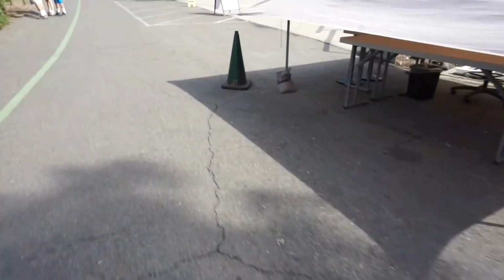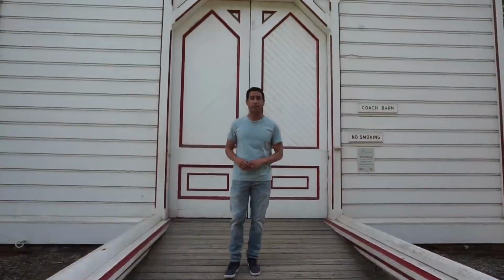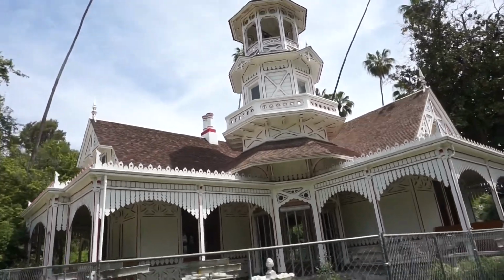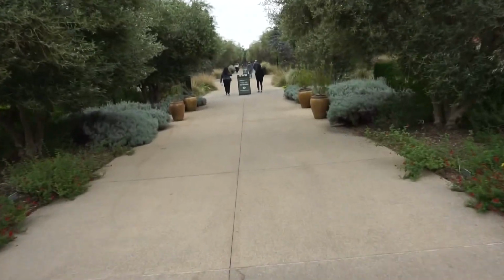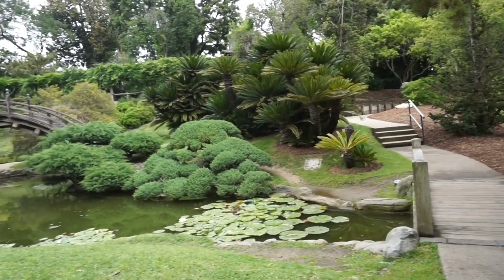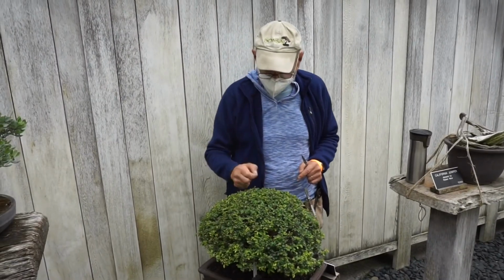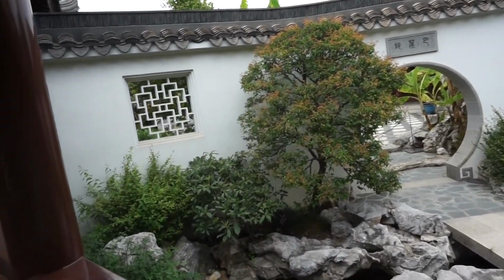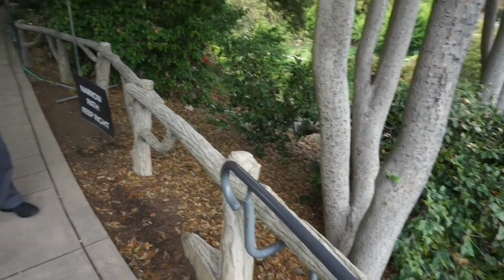Top 2 Botanical Gardens in Los Angeles | Finding Tesoros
This time we are visiting two of my favorites Botanical Gardens in Los Angeles. Both with their unique landscape and absolutely beautiful plant collections. Also, we will see some historical landmark buildings, and cute animals as well.

Huntington Curator: Ted Matson
Subtitles both in English and Spanish are available